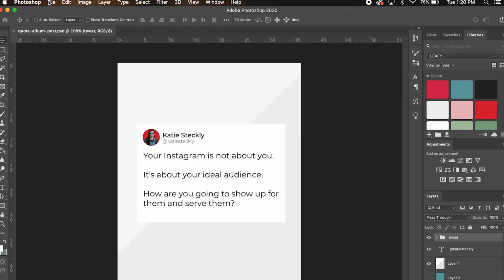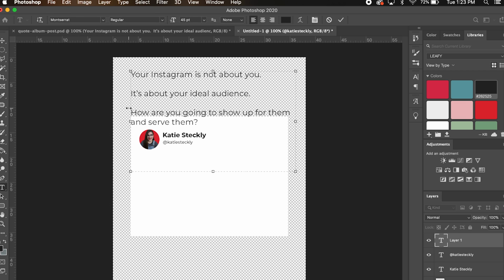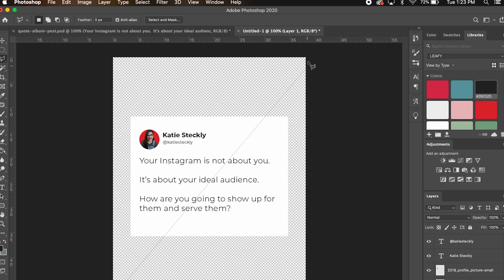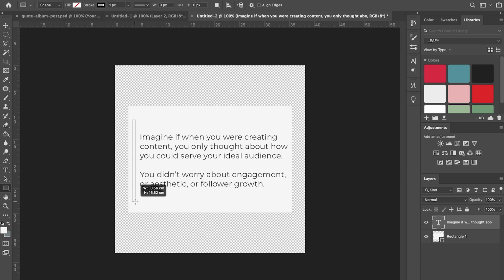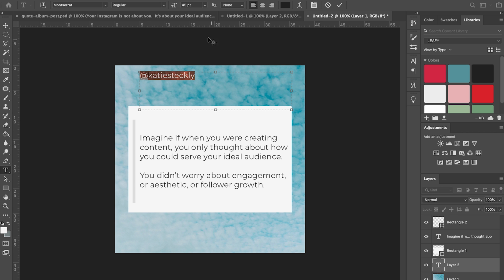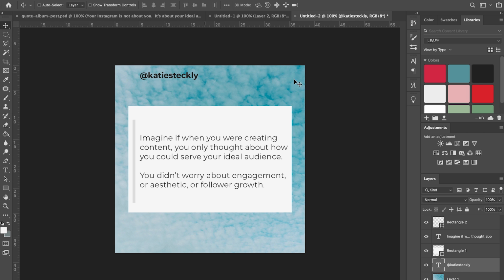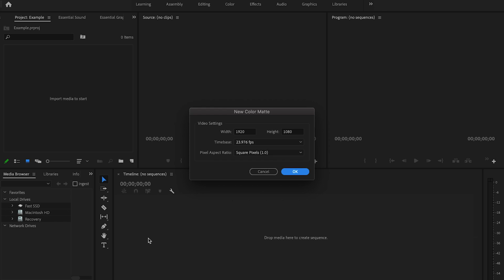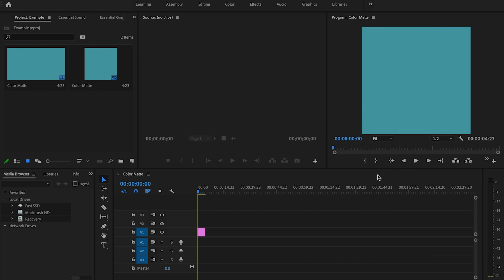How to make aesthetic memes for instagram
Instagram growth in 2020 is all about creating sharable and viral content that your followers will be excited to share to their stories. In today's video, I'm showing you how to make 5 different meme styles that you can customize to suit your brand and style. These strategies and ideas can be replicated in any software: Canva, Photoshop, or Instagram Stories. Today I'm showing you how I make them, which is in Photoshop. Let's go!

// ABOUT ME

// LINKS